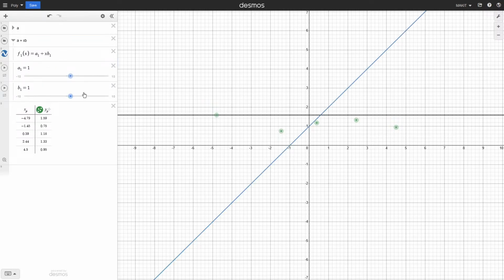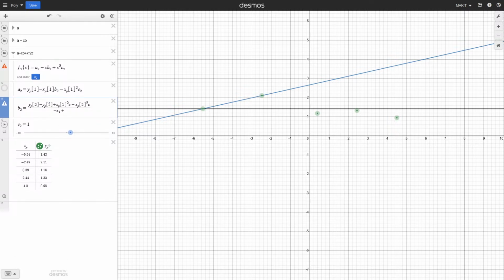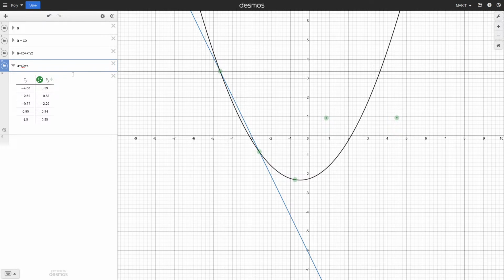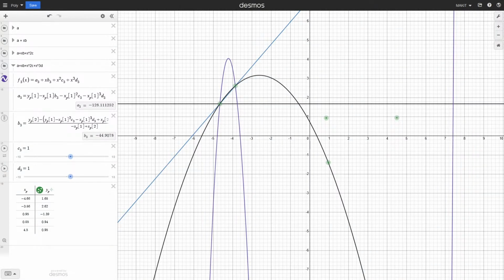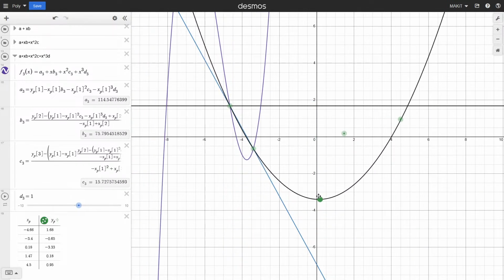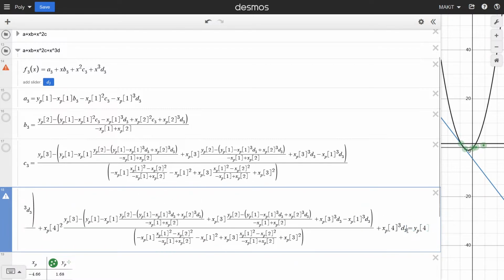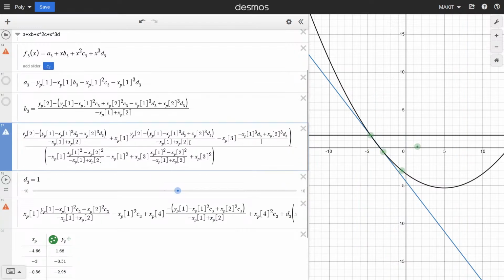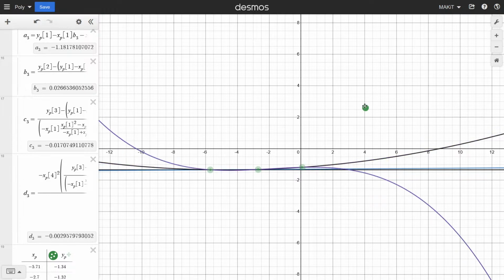Secret math stream nr 5